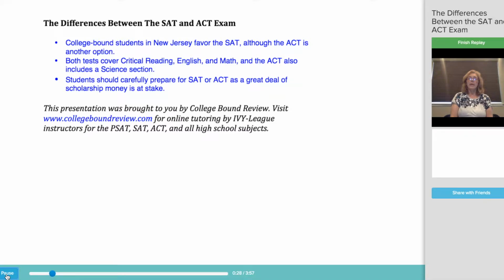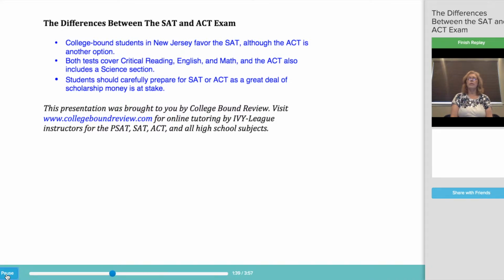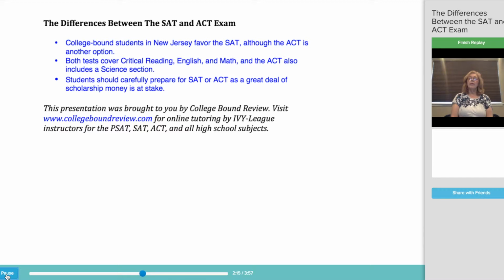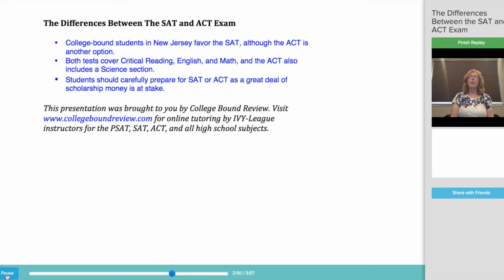The Differences Between The SAT and ACT Exam